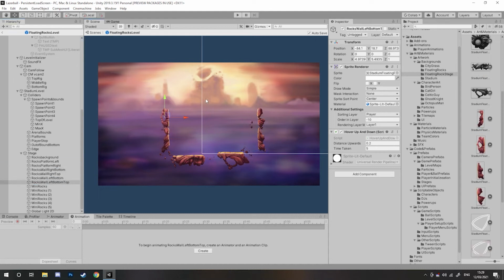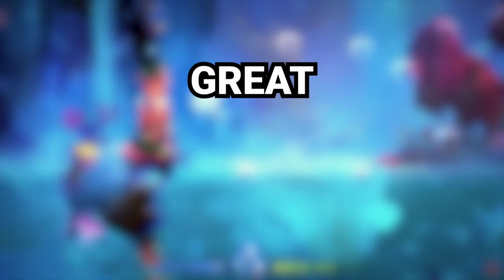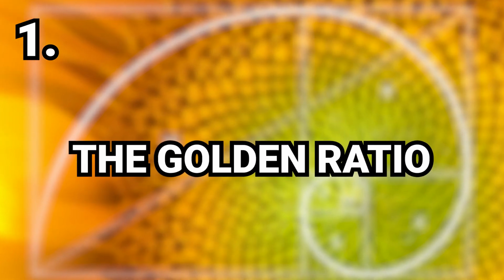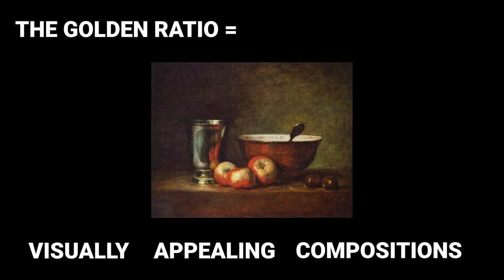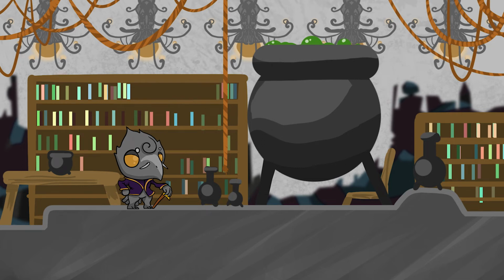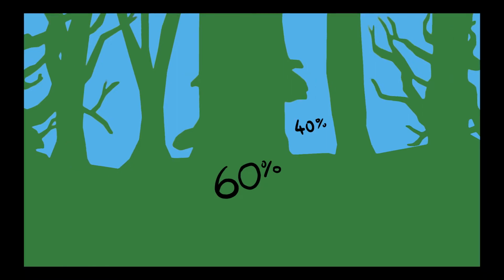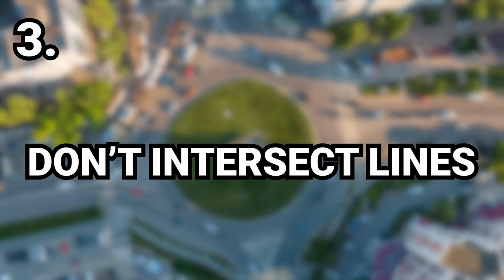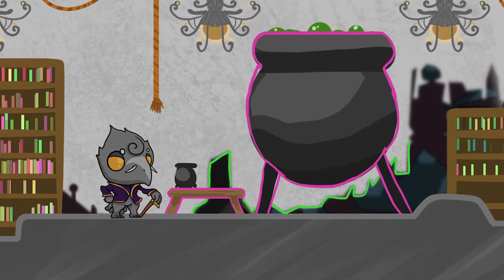Design Impressive Scenes! How To Make Your 2D Game Levels Look GREAT!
I  walk you through the 5 steps you need to take when painting and designing high quality, professional level designs for your 2D platformer games.
These tips are essential to creating aesthetically pleasing, player friendly environments that will step up your design skills.

I have learned these skills over the years of studying art and design, and putting into practice the education I have in creating Concept Art.

Even if you don't think you're amazing at art, can't draw, or just can't seem to match the popular indie games that are coming out, these tips are made to compliment any type of art style or ability. They teach you the fundamentals of good composition which can turn even an amateur block game into a quality one.

VIDEO CHAPTERS:

00:00 - Intro
00:32 - Step 1: Golden Ratio
01:42 - Step 2: Vary Heights
01:57 - Step 3: Don't Intersect Lines
02:28 - Step 4: Leading & Blocking Lines
03:03 - Step 5: Balance, Weight & Asymmetry
04:50 - Last Thoughts
05:27 - Outro

I'm a solo indie game dev working on my first game; Lazerball.
It is a multiplayer sports brawler game with multiple characters, stages and DJs to choose from and unlock.

Game Footage Featured:

Lazerball! (my game)
Ori and the Blind Forest
Deponia
Night in the Woods
Kentucky Route Zero
Thomas Was Alone
Limbo
Rayman Legends

Please Wishlist on Steam if you like what you see :)

If you want to follow my progress,